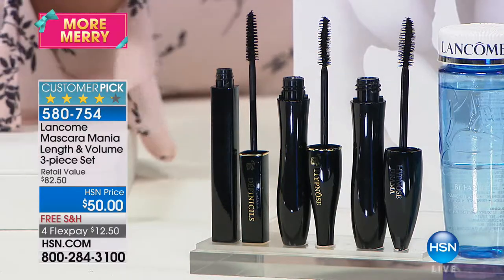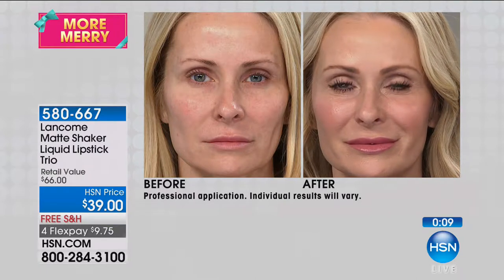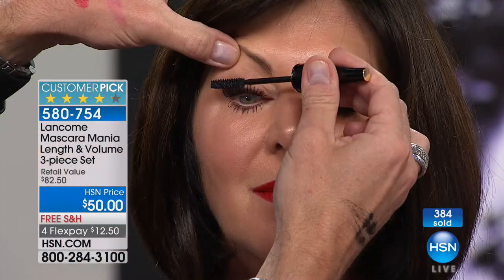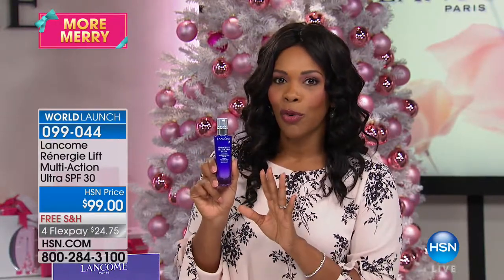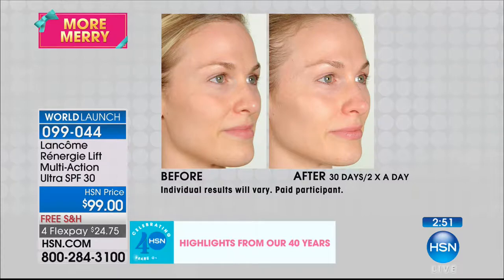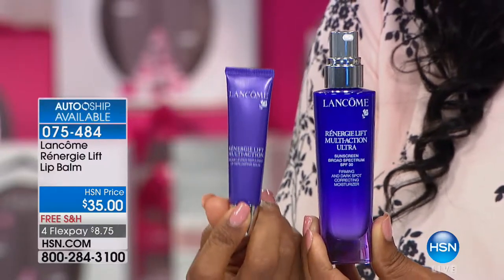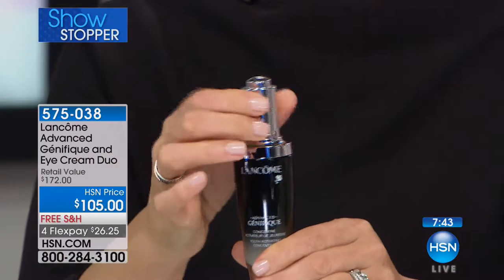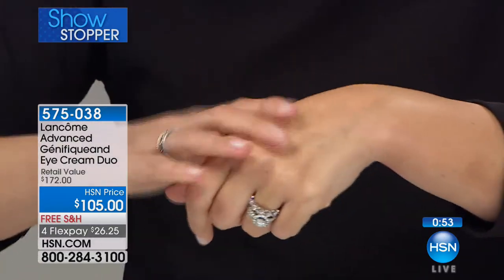HSN | Lancome Paris Beauty Gifts 11.12.2017 - 02 AM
For over 80 years Lancome, a leading luxury beauty brand, has epitomized beauty with a French touch. Lancome's mission is to provide women with superior skincare, cat-walk inspired makeup, and award-winning products which fulfills a quest for beauty.